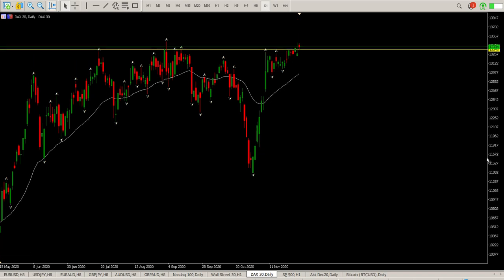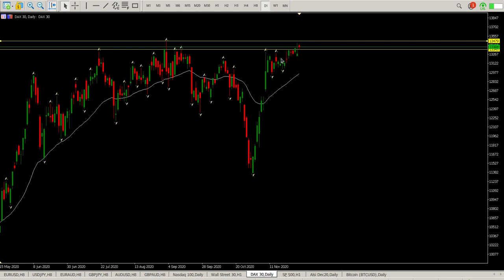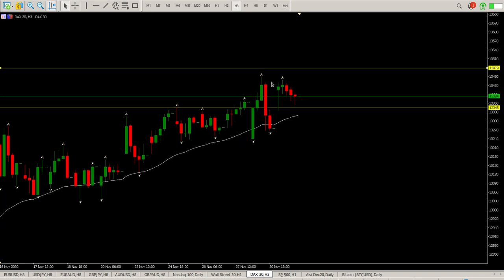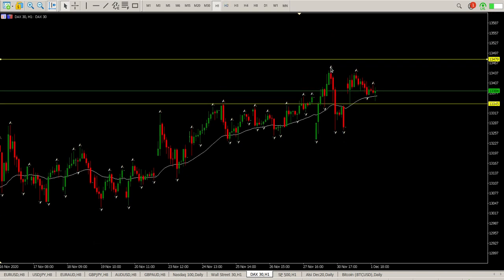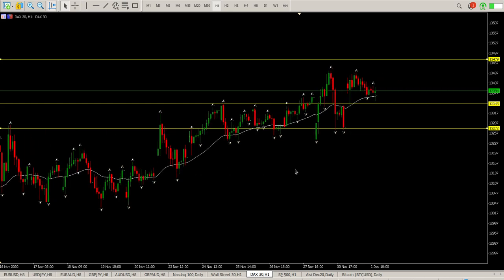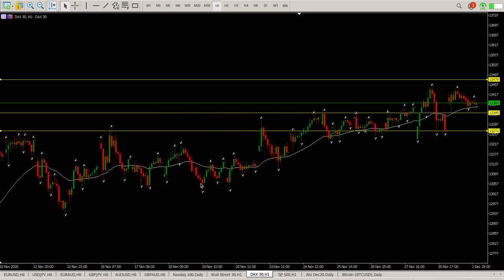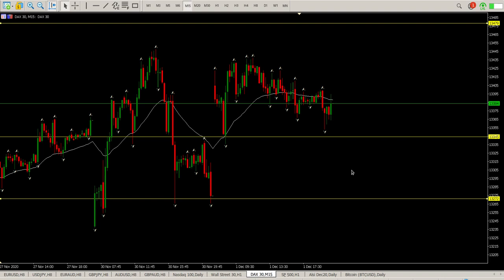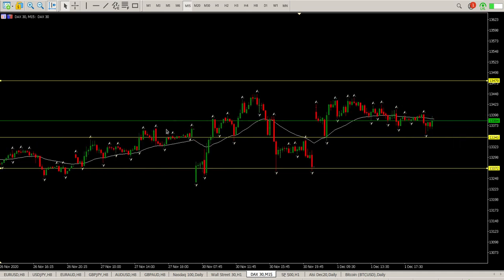DAX Today 2 December 2020 Technical Analysis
Technical analysis, daily trend trading strategy for day trade setups for DAX Today 2 December 2020